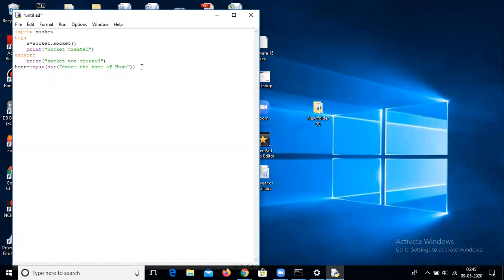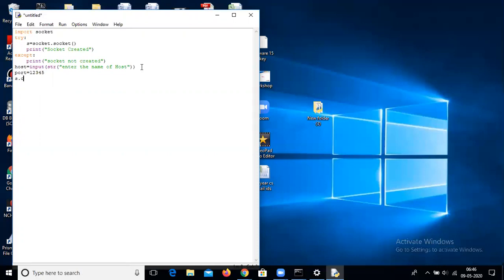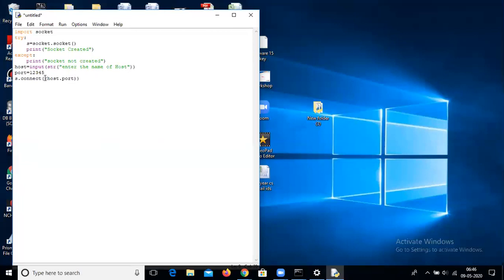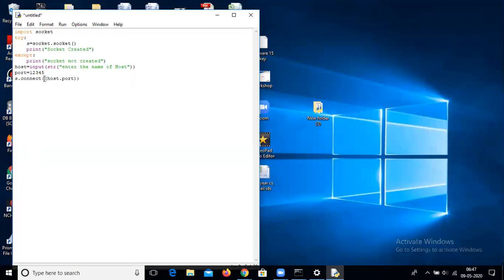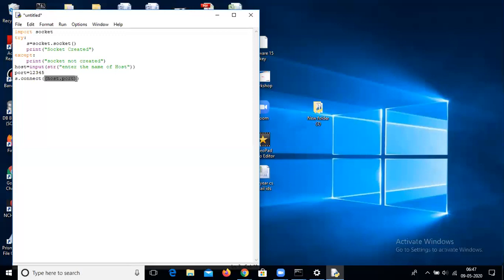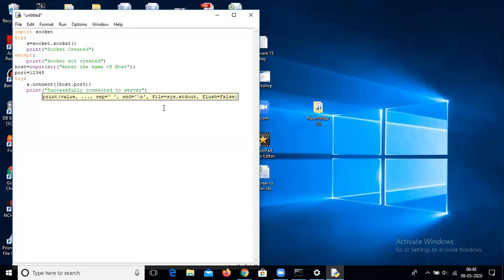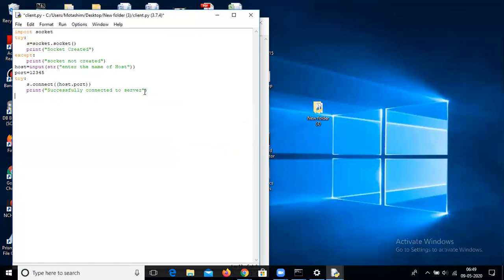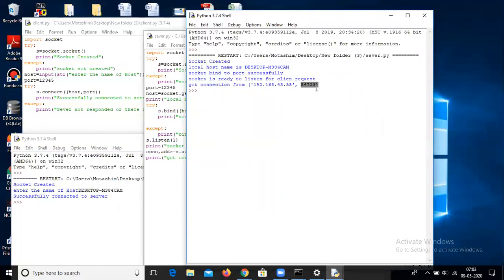Chat Server using Socket in Python